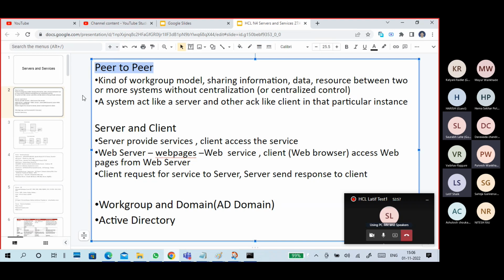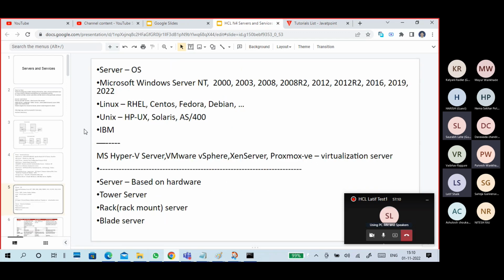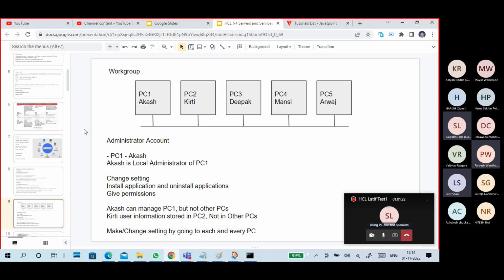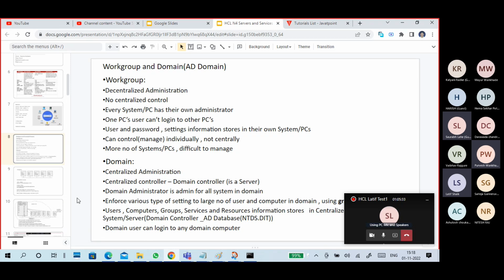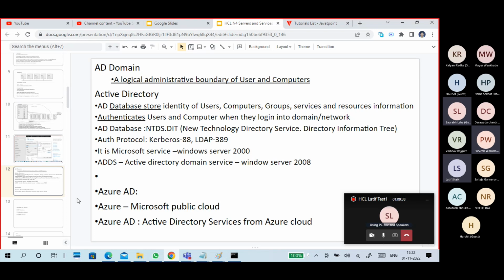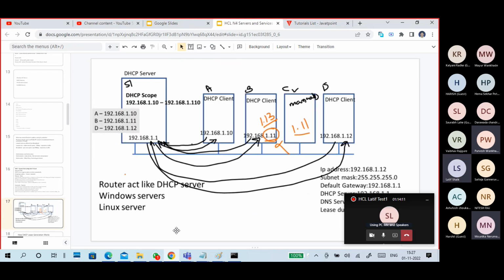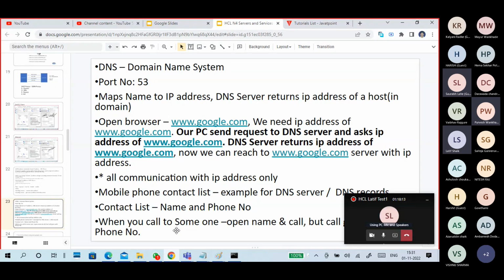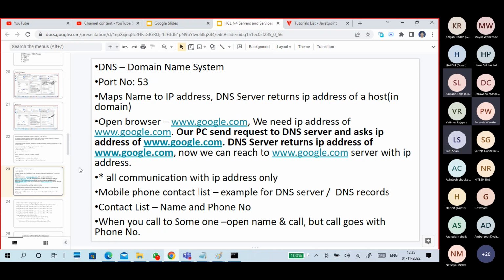(SDB4) Servers and Service revise- Peer to Peer, Server and Client, Type of Servers, AD,DHCP, DNS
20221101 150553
Workgroup Domain Active Directory AD user create and login Reset ADUser Password(Practical)